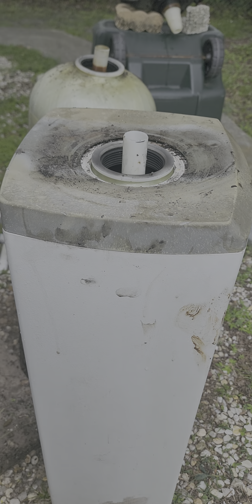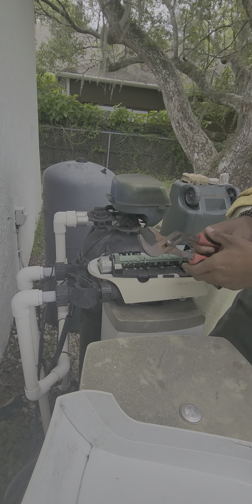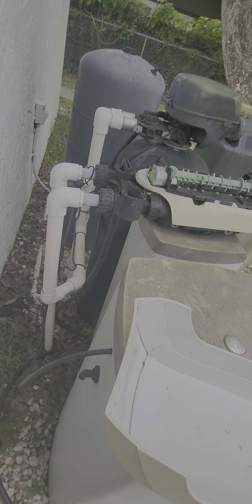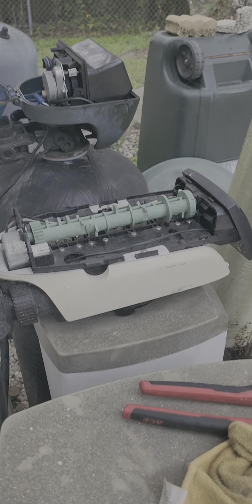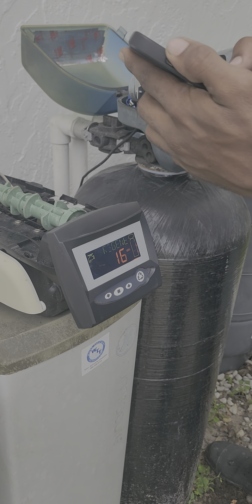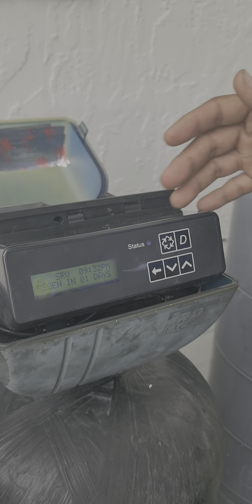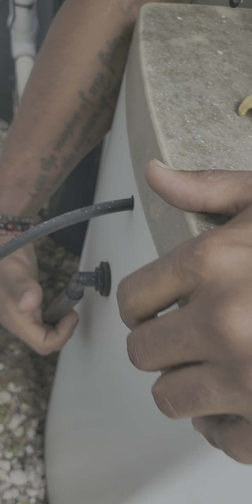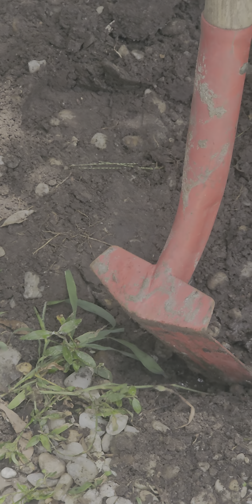GE WATER EQUIPMENT SERVICE